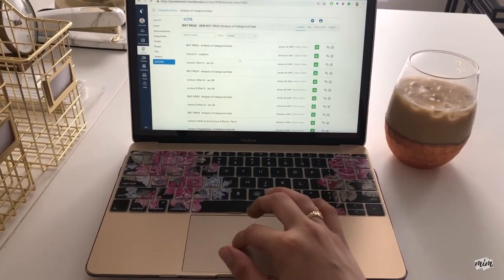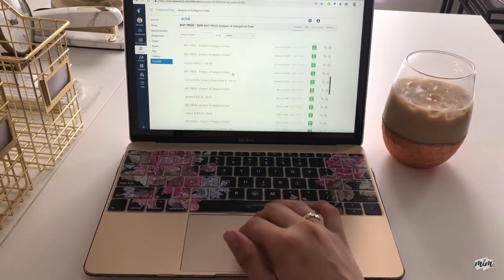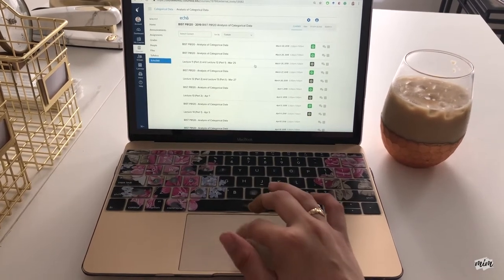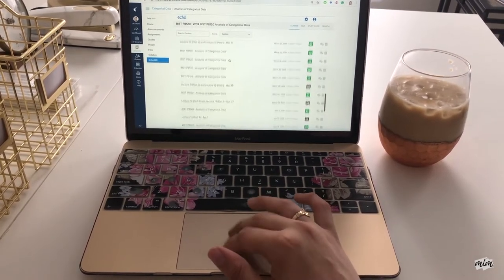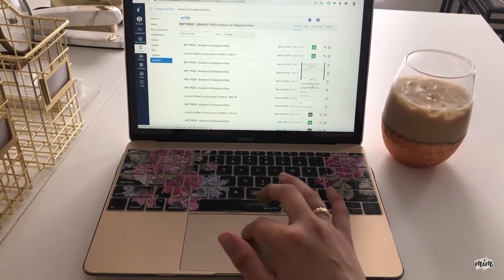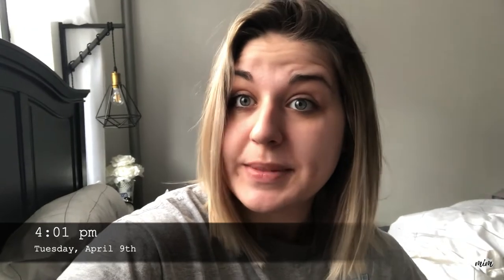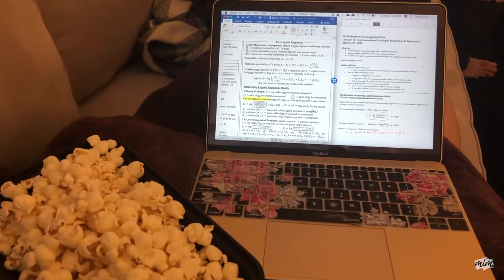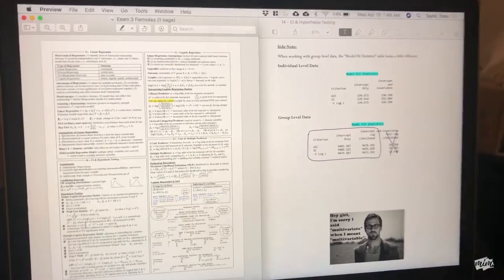WEEK IN THE LIFE | Columbia MPH Second Semester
After a hiatus from making videos, my class schedule is a little less hectic now and so I'm working on recording my journey through my second semester of grad school at Columbia University's Mailman School of Public Health. It was a hectic week, but I tried to chronicle it for you here! During this week mid-spring semester, I took a statistics exam, completed a problem set on health economics, and presented a case on monetary incentives for public health behaviors to my discussion group.

Let me know if you have any questions about Mailman, public health, or life in NYC in the comments down below. And be sure to tell me how your spring semesters are going! (: